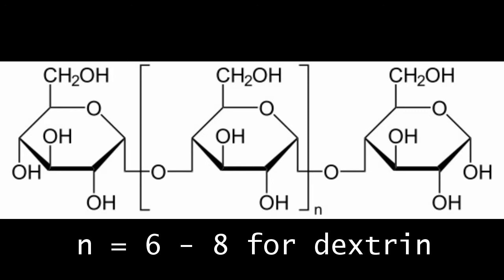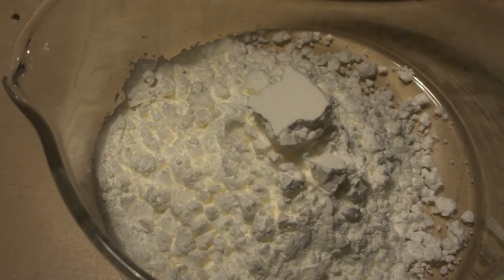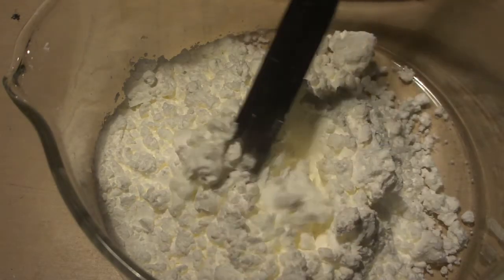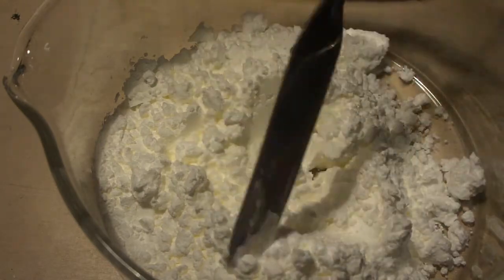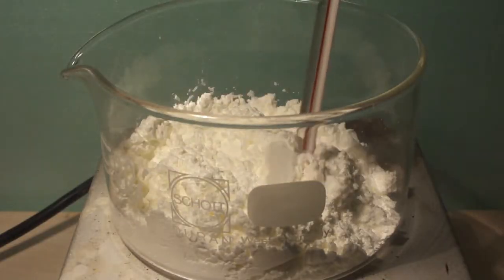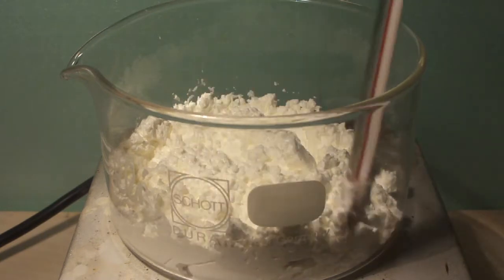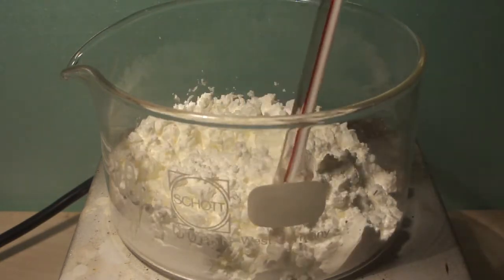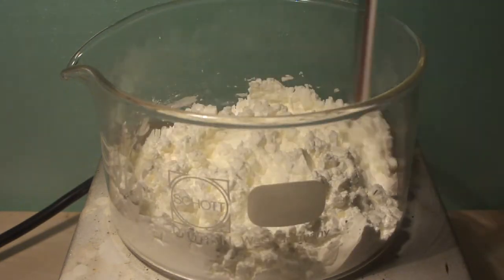Christmas Special #2: Preparation of Dextrin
We show you how to make dextrin from regular starch. Enjoy!